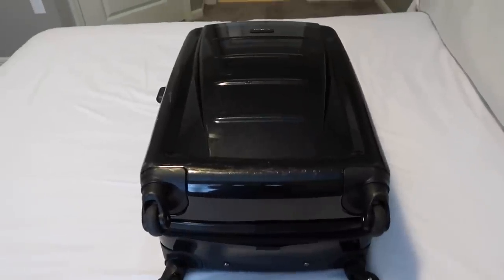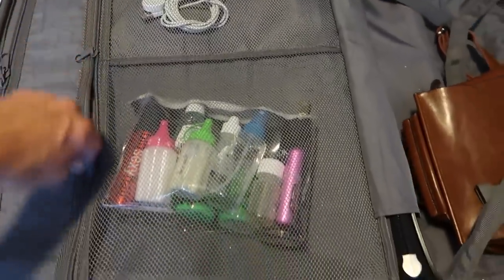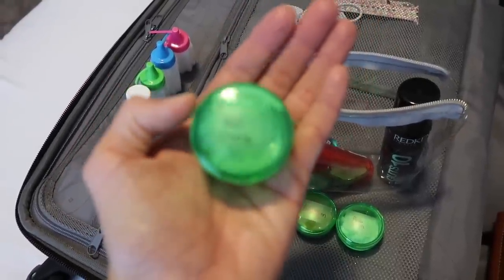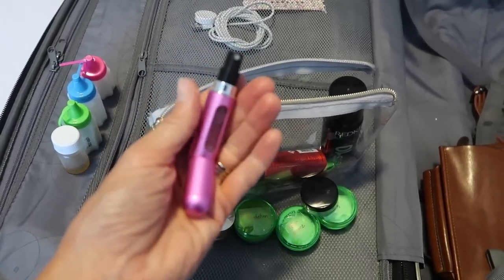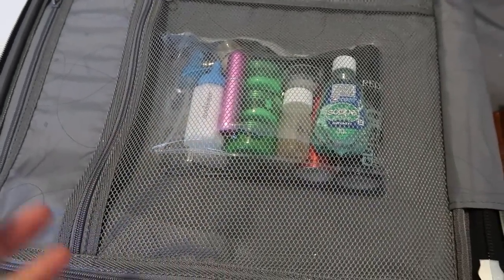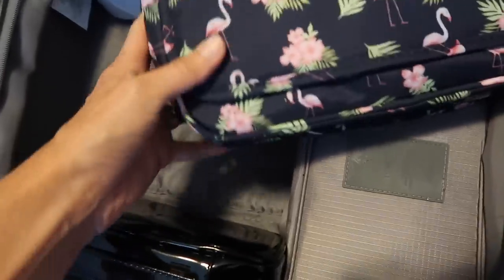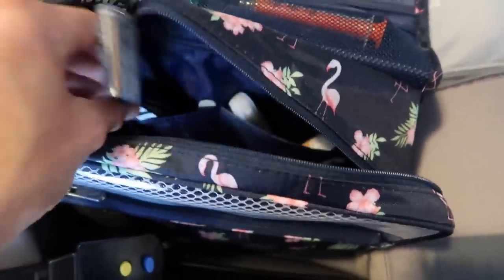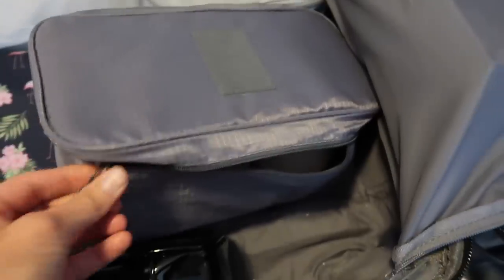Simply Packing a Carry on Suitcase | My Intentional Life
This is how I pack a carry on suitcase.  We very rarely pack a suitcase to be check, therefore I have pretty much perfected a way to take with me what I need and be able to carry it on the plane with me.  I would love to hear in the comments fun tips and tricks that you use to pack your carry on luggage.  It take a village, friends!

Below you will find the items that I mentioned in my video as well as links to how I pack my kids' carry on suitcases as well.

ITEMS MENTIONED IN THE VIDEO:

20" Suitcase:

Small Leather Backpack:

Packing Cubes:

Hanging Waterproof Toiletry Bag:

Clear Zipper Lock Baggies:

Cosmetic Bag:

Refillable Travel Perfume Holder:

Bra Storage Bag:

Travel Folding Hair Dryer: